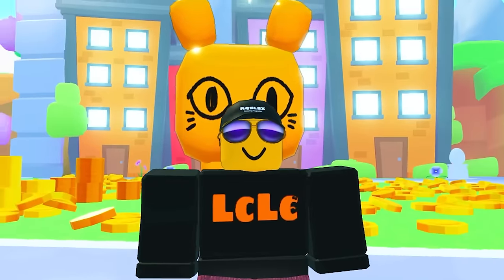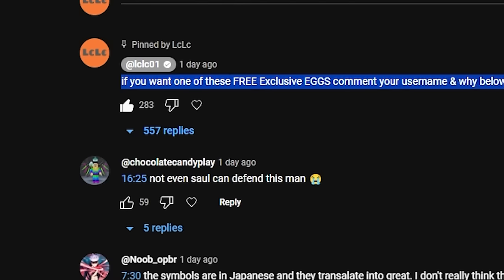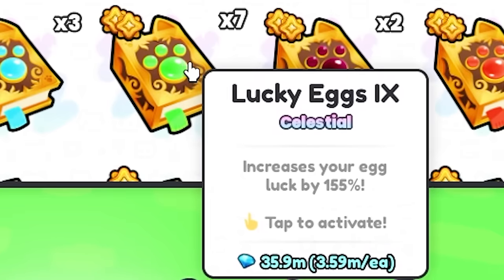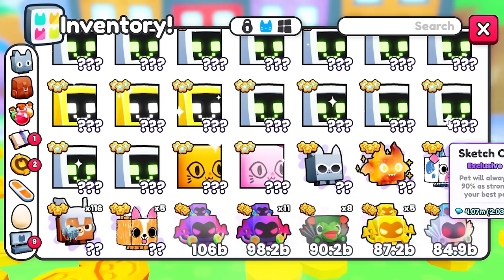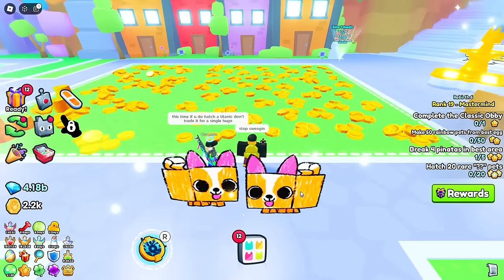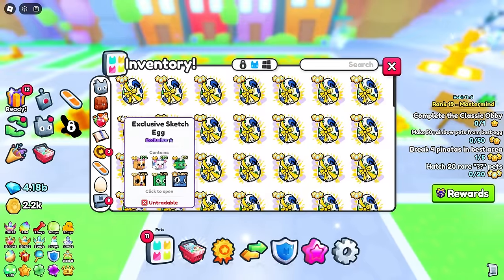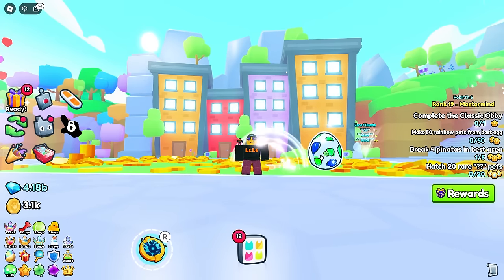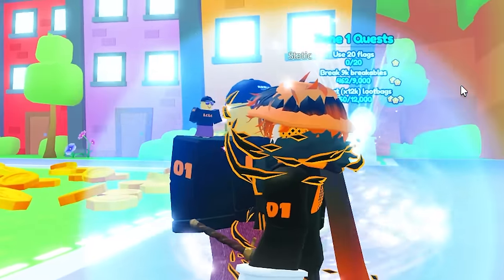Opening 200 FREE EGGS for a TITANIC in Pet Sim 99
The Giant Exclusive FREE Egg Event is REAL and I am opening 200 for a TITANIC in Pet Simulator 99

Thanks for using starcode LcLc, every time you use it Roblox PAY ME so it HELPS THE CHANNEL!